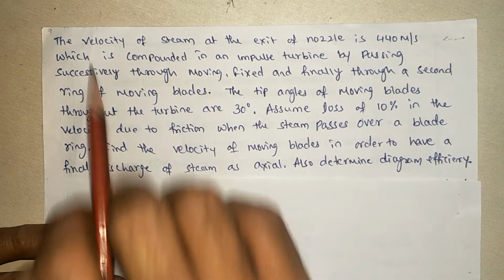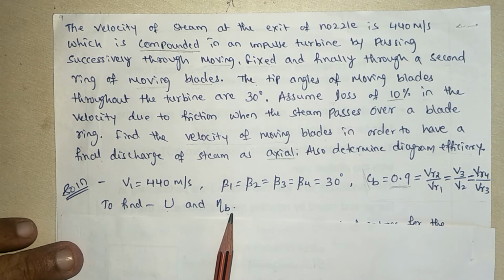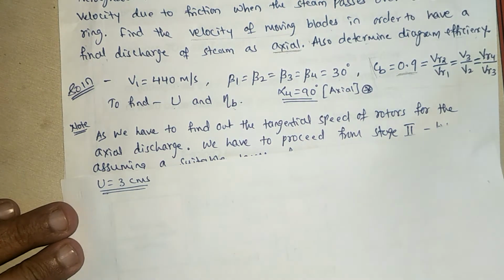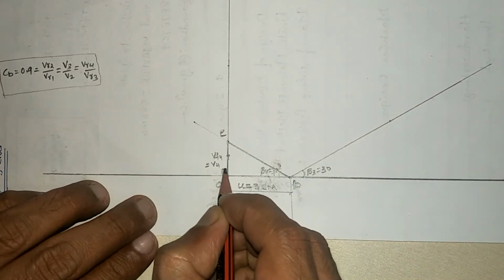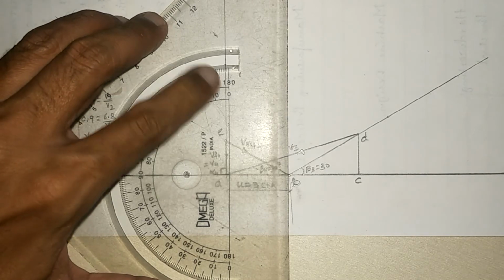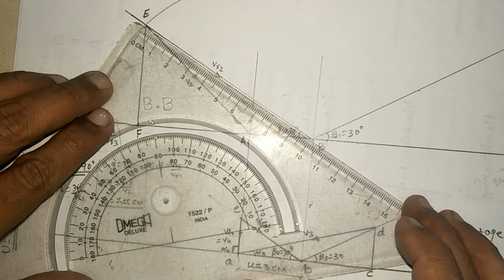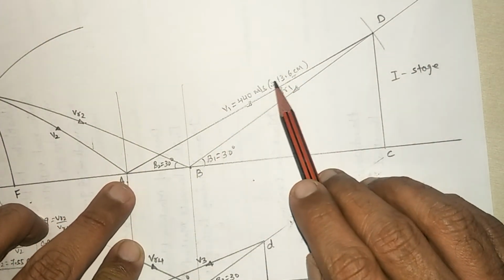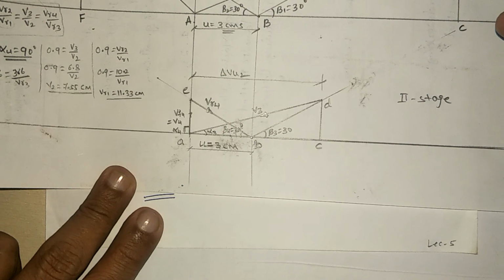Lec-9, Module-3, 2-Stage impulse turbine Numerical/problem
Solved  2-Stage Numerical /problem with velocity triangle.